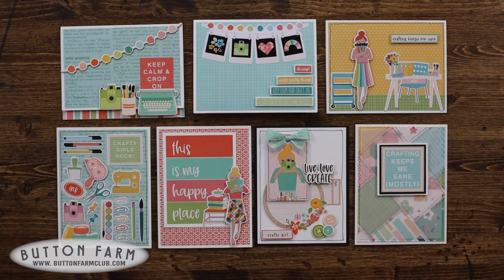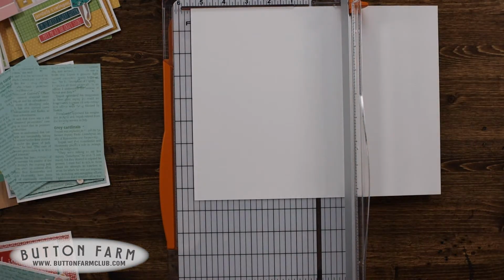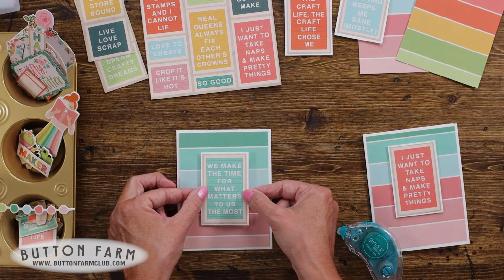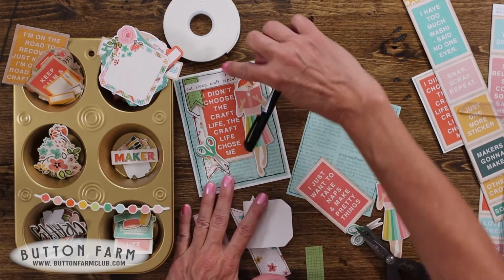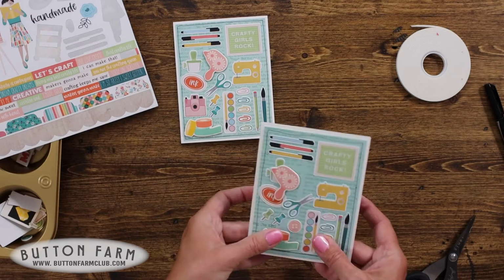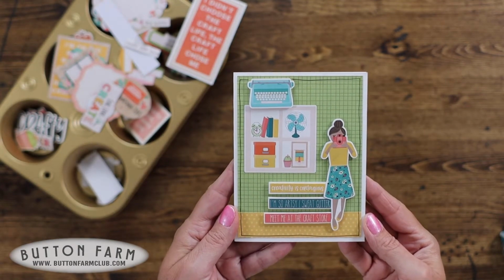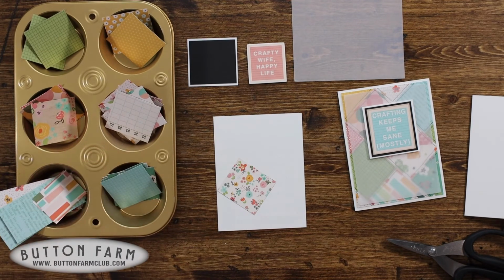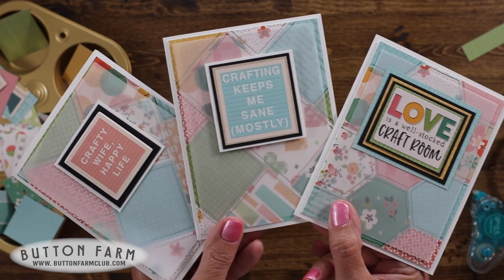Button Farm Club Crafty Girl Card Kit by Amy's Paper Mischief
Hey Crafty Girls!!!  Need some fun Card to have on hand?  Join Amy Sonenmann from Amy's Paper Mischief for this perfect card kit!!  A tutorial will be live on YouTube starting on Oct 3 - just in time for World Card Making Day!